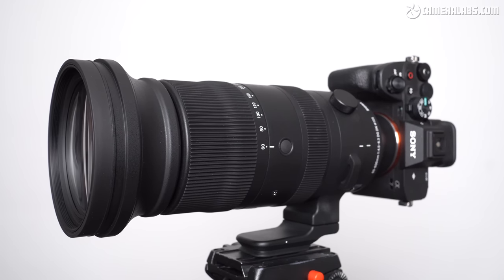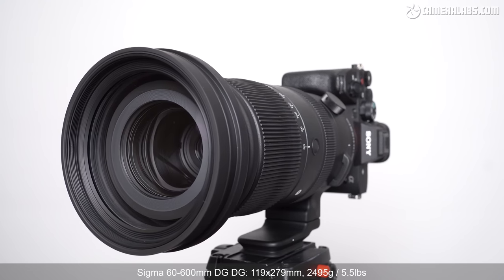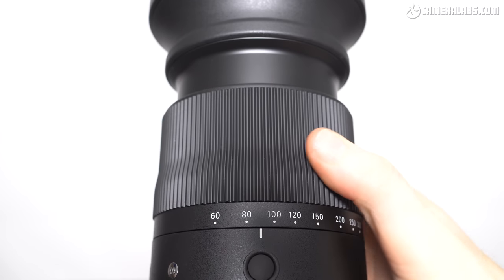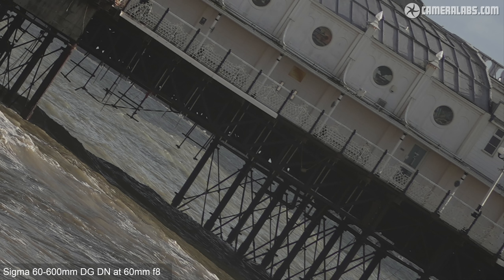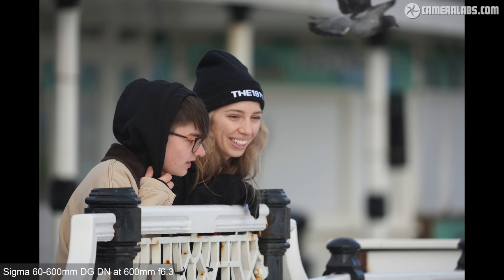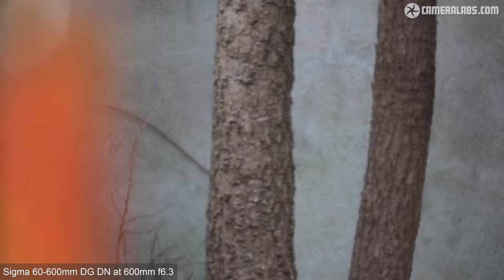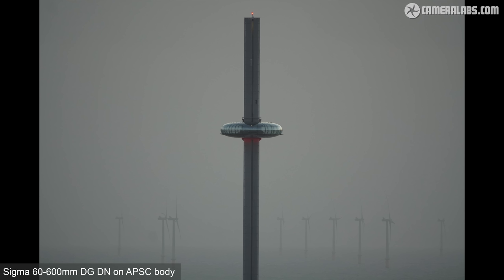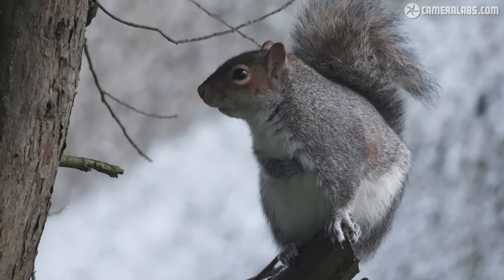Sigma 60-600mm DG DN review: NEW VERSION! Best super-zoom for wildlife?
My Sigma 60-600mm f4.5-6.3 DG DN review! In-depth tests of this telephoto super-zoom!
Lost photos?
Sigma 60-600mm DG DN at B&H // WEX UK

MacBook Pro 14in (16GB / 1TB)

00:00 - Introduction and alternatives
02:17 - MPB Sponsored segment - thanks!
03:30 - Sigma 60-600 design and controls
04:53 - Sigma 60-600 tripod collar and foot
07:26 - Sigma 60-600 zoom lock
08:09 - Sigma 60-600 weather sealing
08:29 - Sigma 60-600 range
09:22 - Sigma 60-600 Sun and Moon photography
10:00 - Sigma 60-600 and teleconverter compatibility
10:24 - Sigma 60-600 landscape quality
12:44 - Sigma 60-600 macro close-up quality
13:36 - Sigma 60-600 aperture changes
14:10 - Sigma 60-600 portrait quality
15:39 - Sigma 60-600 bokeh blob rendering quality
16:21 - Sigma 60-600 focusing speed
19:23 - Sigma 60-600 slow motion video
20:57 - Sigma 60-600 sports and action
22:21 - Sigma 60-600 on APSC crop camera
23:19 - Sigma 60-600 verdict and sample images